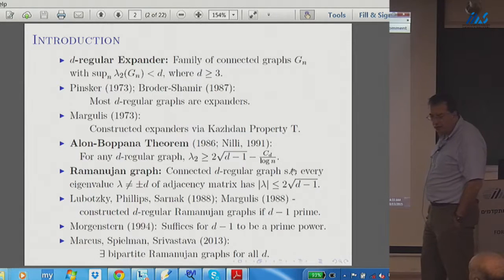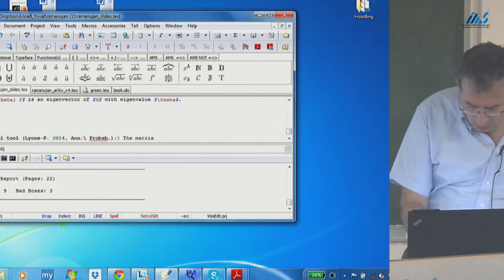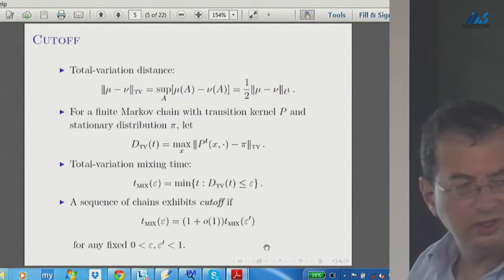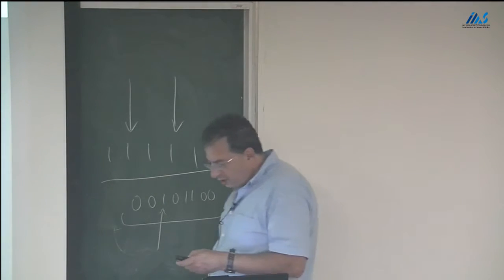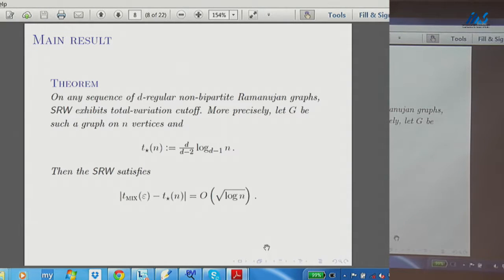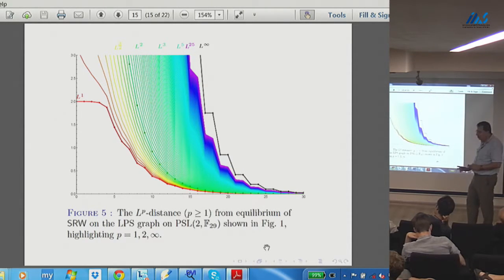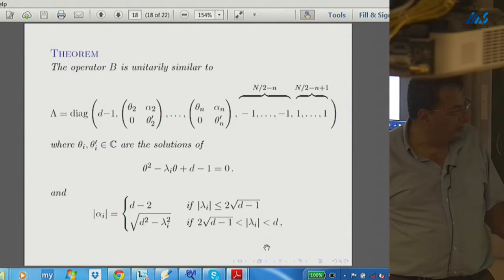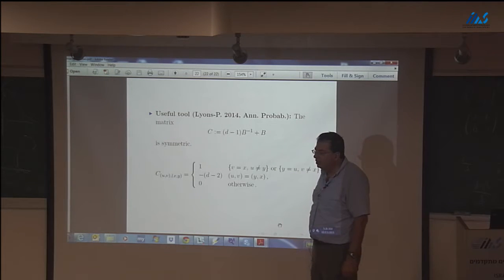Yuval Peres - Cutoff on Ramanujan graphs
Yuval Peres (Microsoft Research, Redmond) Cutoff on Ramanujan graphs